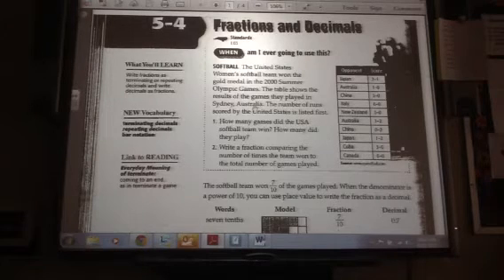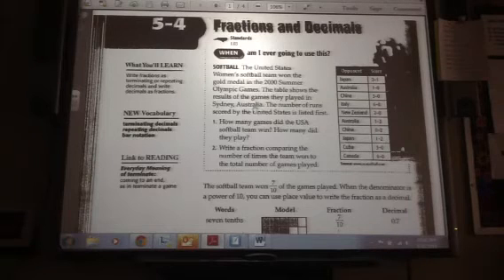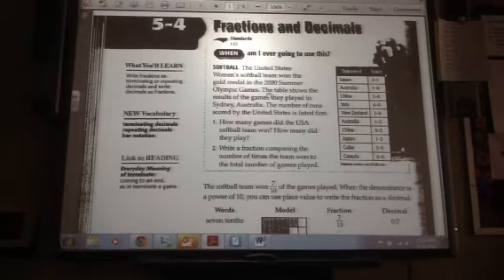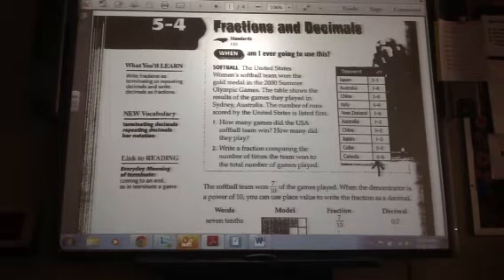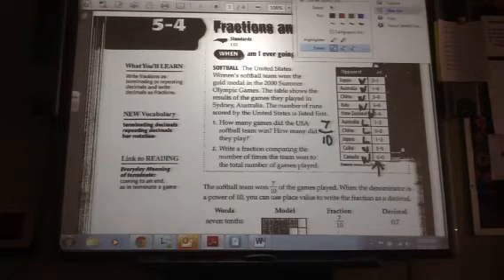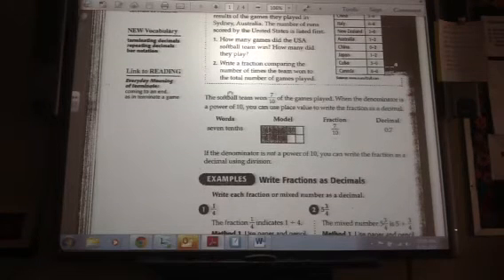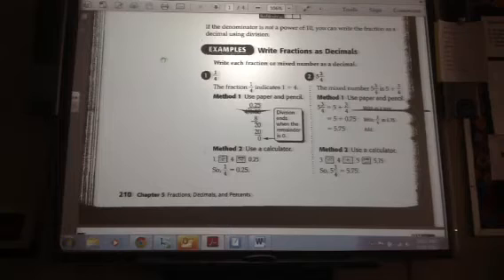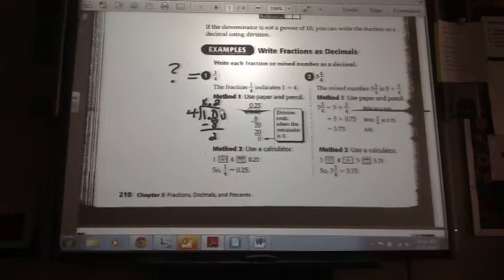Converting between Fractions and Decimals Day 2/part 1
24Sep Flipped Classroom Homework